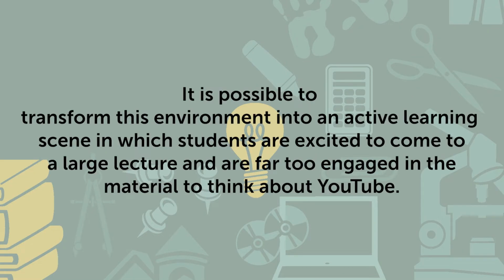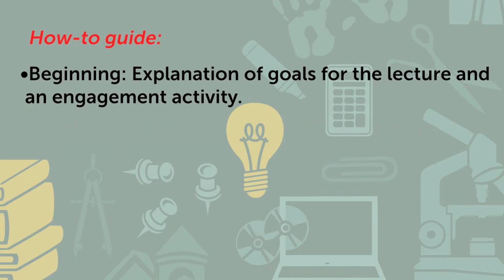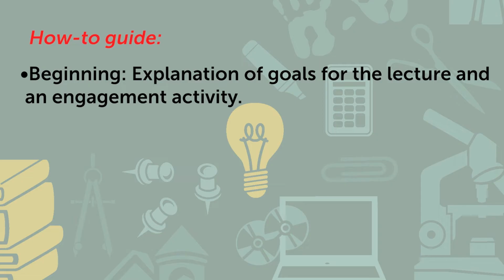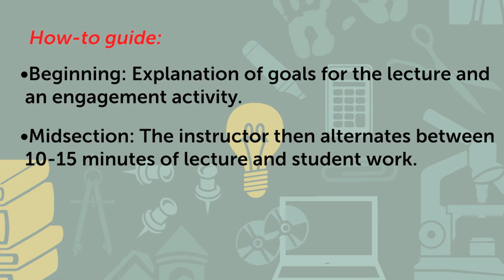What Is? Bookend Approach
What is bookend approach? Learn how you can use this strategy to enhance learning in your classroom.

We have a lot of them in the works!